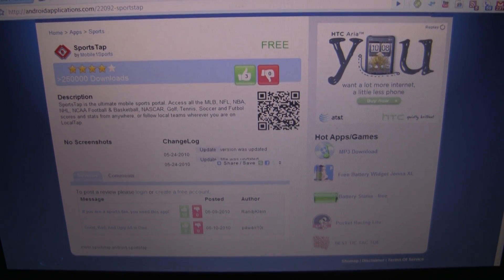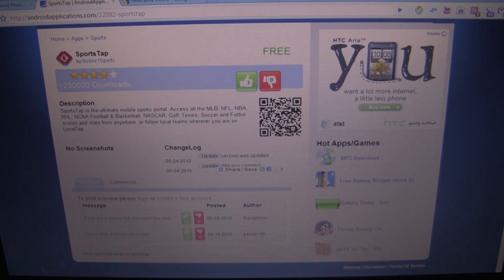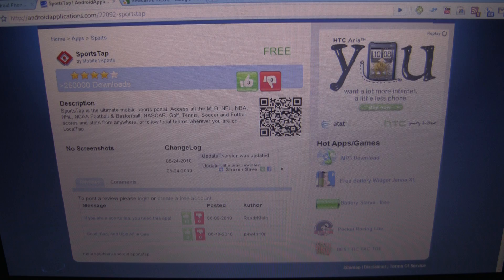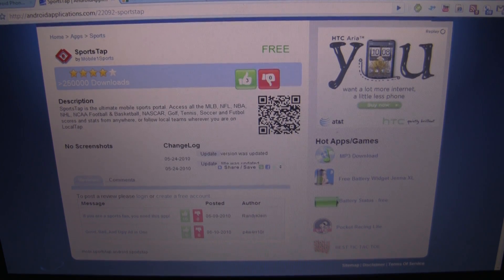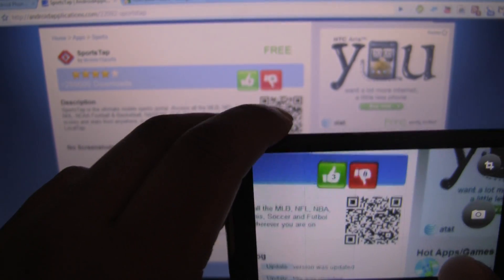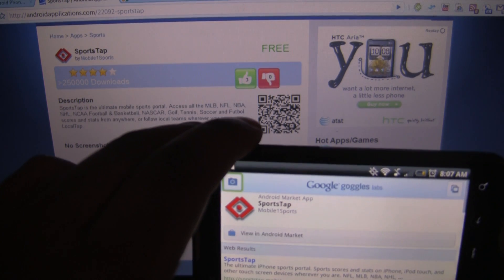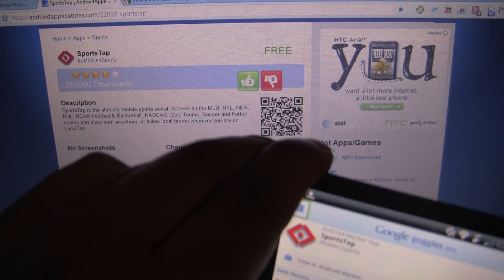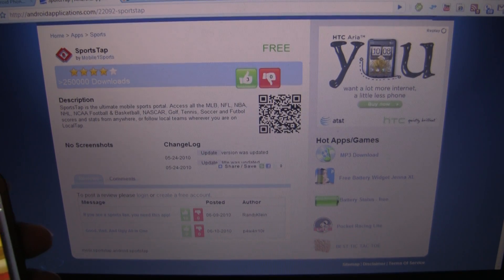How to Use QR Codes With AndroidApplications.com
A quick guide on how to use QR codes found on AndroidApplications.com to download apps.